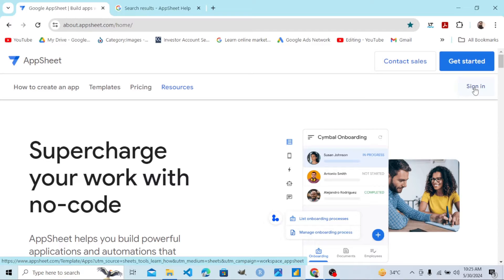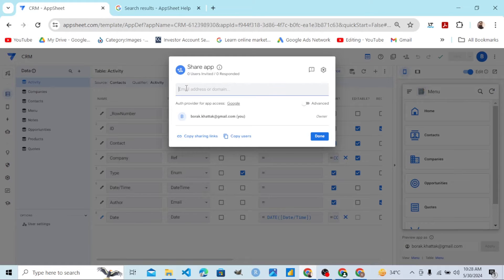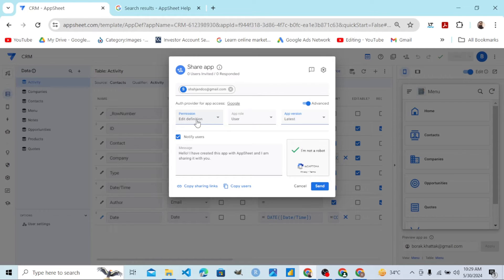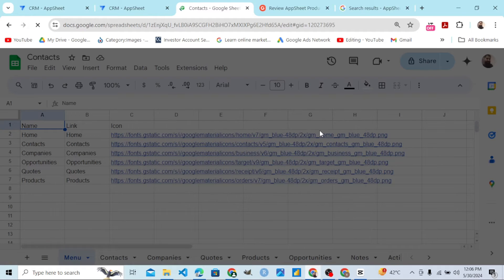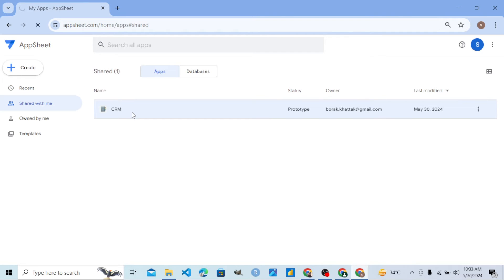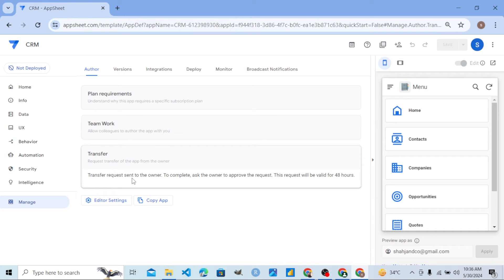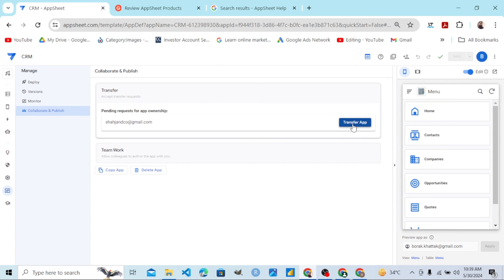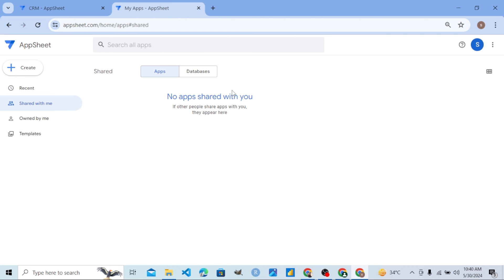Transfer Ownership of AppSheet Apps and Databases to Different Accounts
This video tutorial teaches how to transfer appsheet app and databases between different accounts or between team members.
The function is in the manage section of the appsheet editor. In the previous design/interface of the editor it was in the author tab of the manage section, but now it is in the same manage section but in the "collaborate and publish" tab of the new interface of the appsheet editior.
First the owner of the app share the appsheet app with the edit definition persmission.
Second, to whom the app the shared, go the apps shared with me section, and there he finds the app shared with him. After opening him, he goes to the manage section of the app editor, then to collaborate and publish tab, there he would send the app transfer request.
The same way the app owner should tranfer the rights to database on which the app is built, because without that the app will not work.